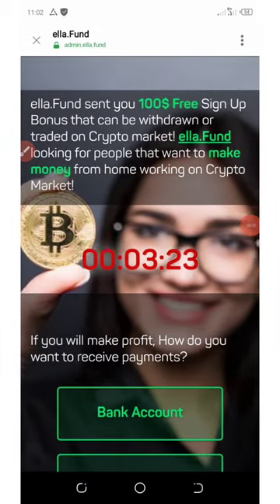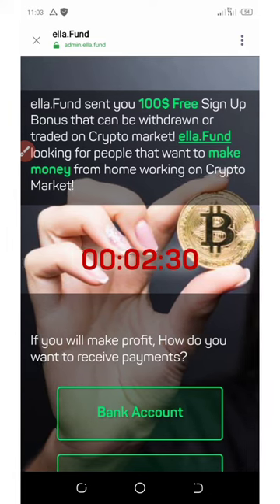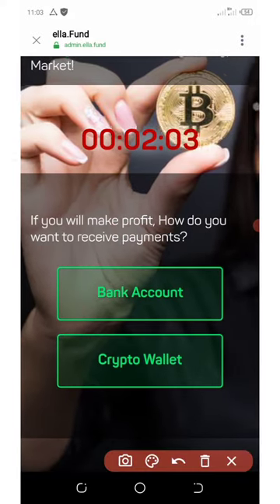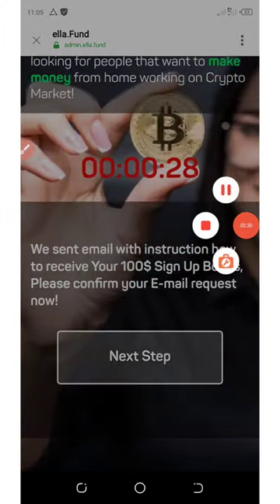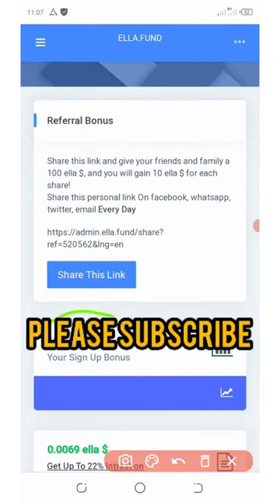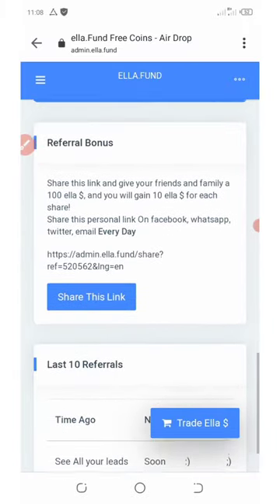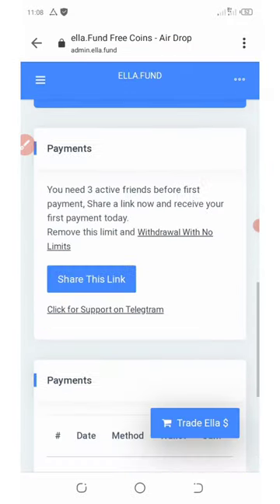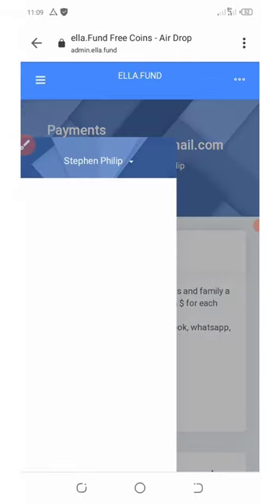Ella Fund Free $100 Signup Bonus || Withdraw 22% Daily || Claim Free Money Now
Free $100 sigh up bonus from Ella.fund exchange. Register from the link below to claim your bonus; withdraw 22% daily and earn 10 Ella.fund per referral

If you are a pro then use this link:

Contract Address:
Network:
Token Name:
Symbol:
Decimal: